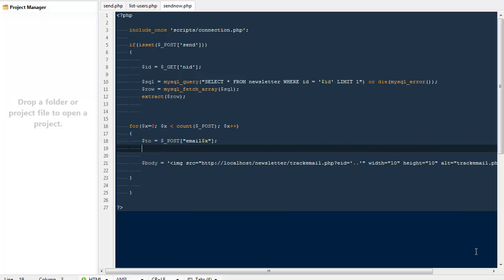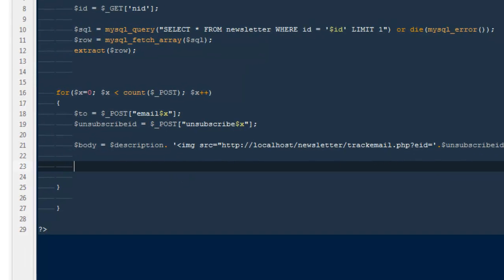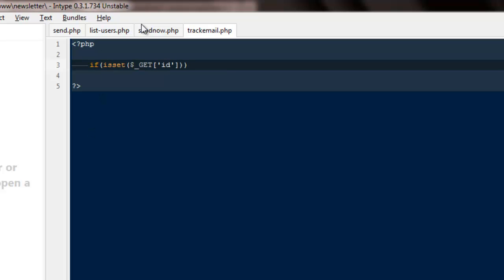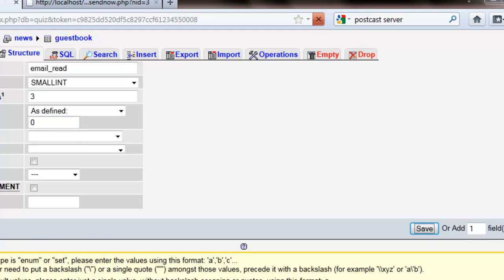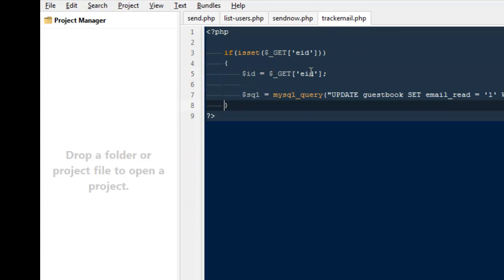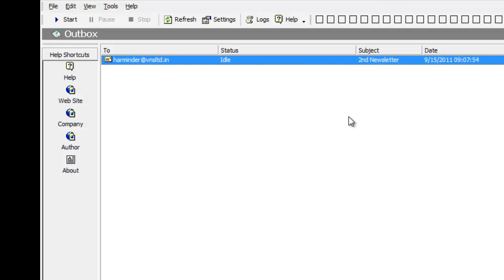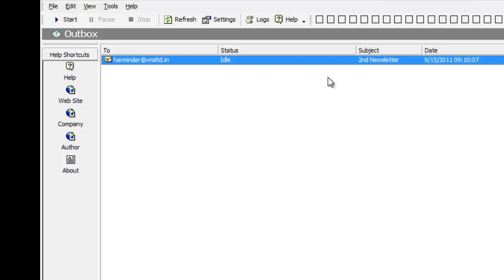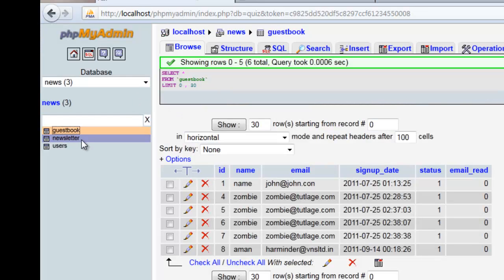Php and mysql based newsletter system part 10.3 :- Completing email tracking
So finally we will complete our php mail function, and will also track how many emails have been opened or not.